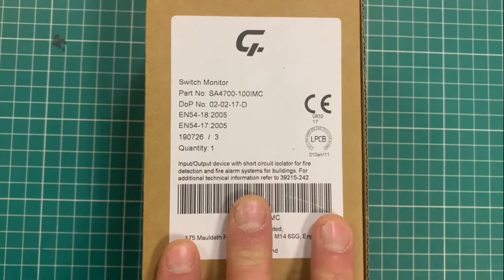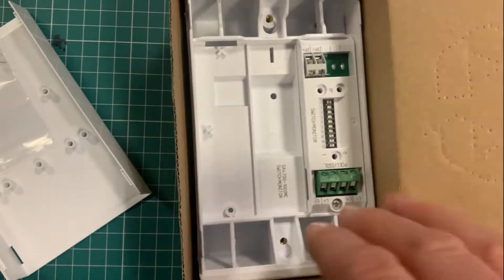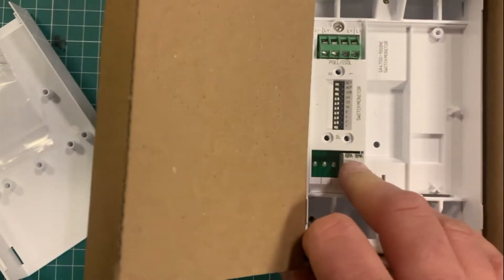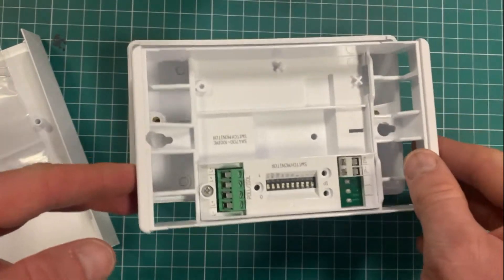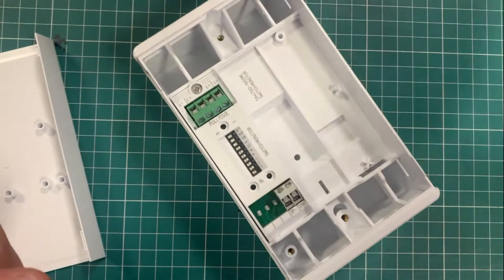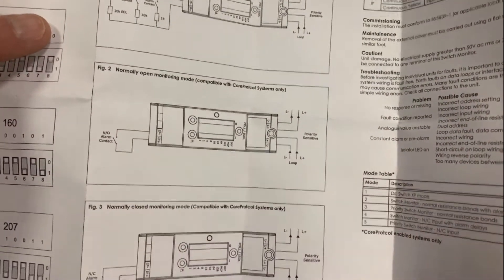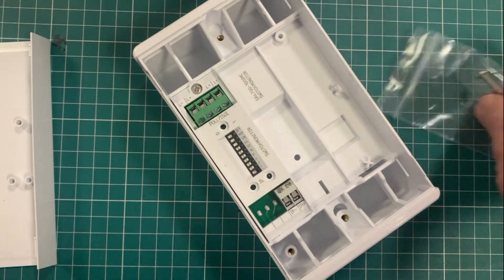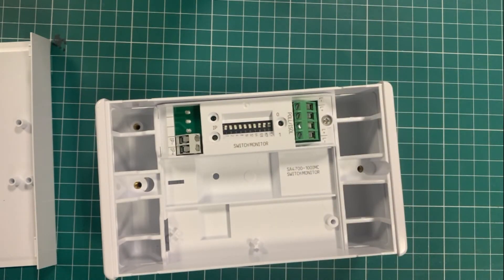Apollo XP95 Switch Monitor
Description
The XP95 Intelligent Switch Monitor is designed to monitor the state of one or more single pole, volt-free contacts connected on a single pair of cables to report the status. It has a selectable status reporting delay making it suitable for monitoring flow switches.